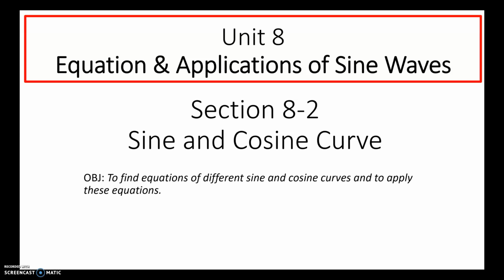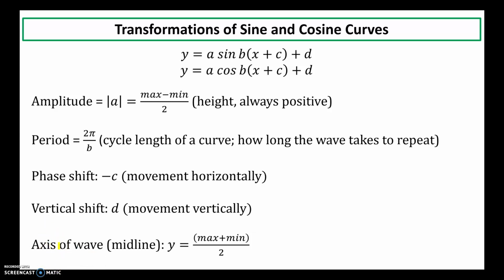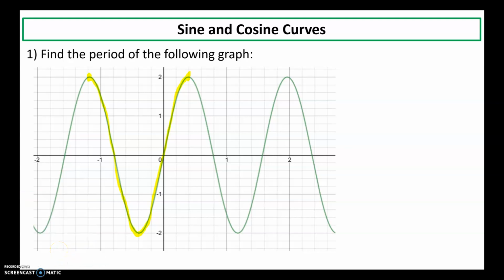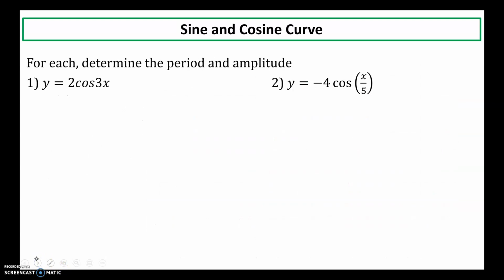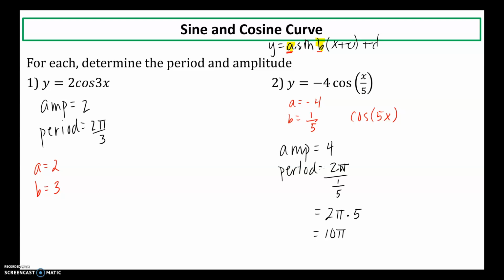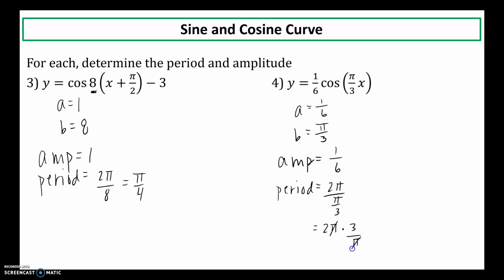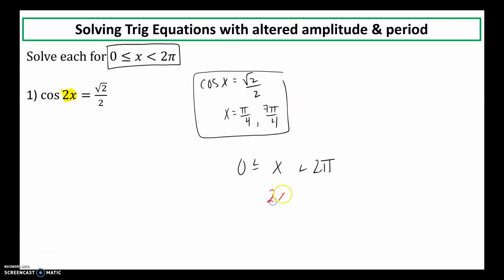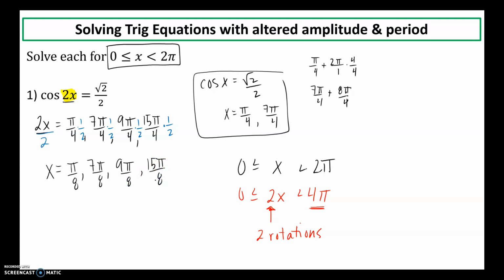8-2 Day 1